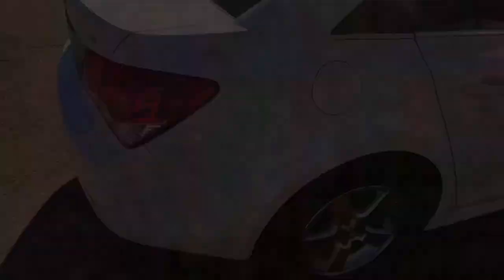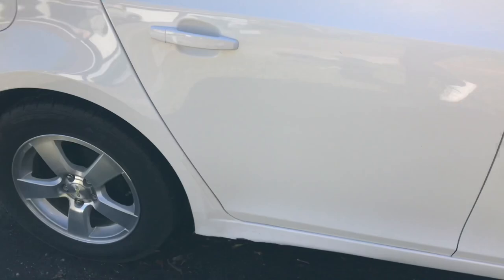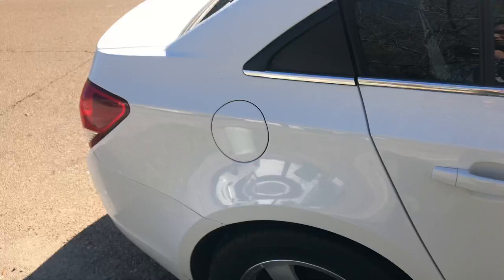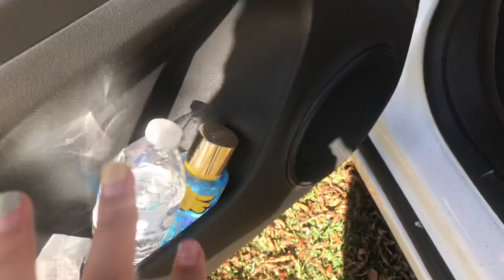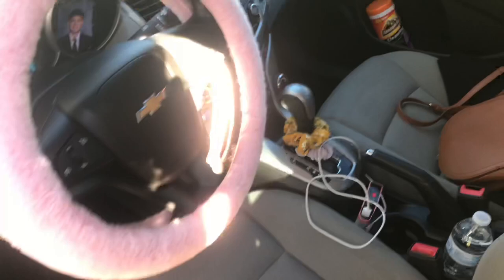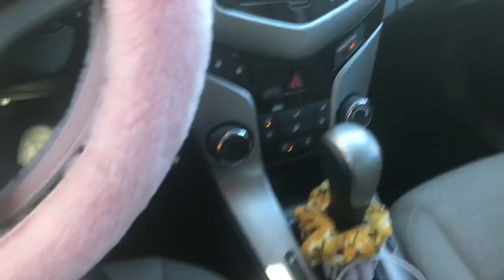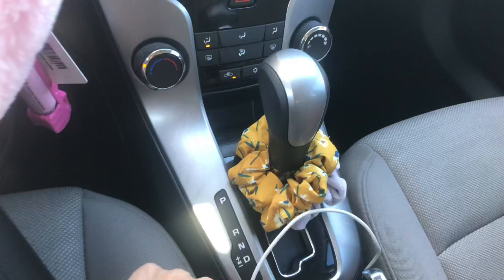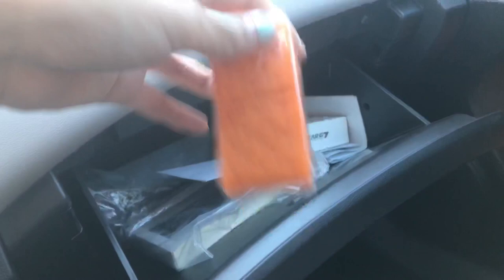Buying my first car at 18... Chevy Cruze 2014 | Amiah Ducre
Happy holidays!🥰 Today’s video I finally did a car tour I hope you enjoyed!

Age: 18
Live: Louisiana
Height: 5’6
Favorite color: Pink
Film : IPhone 7 Plus & IMovie